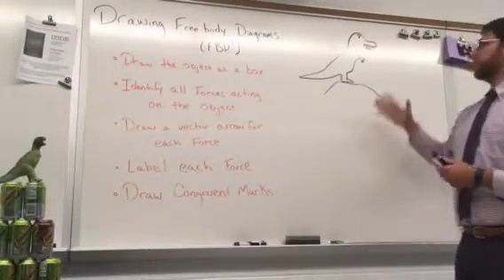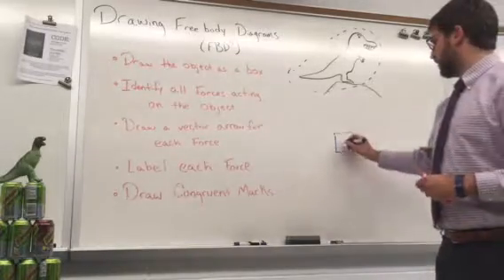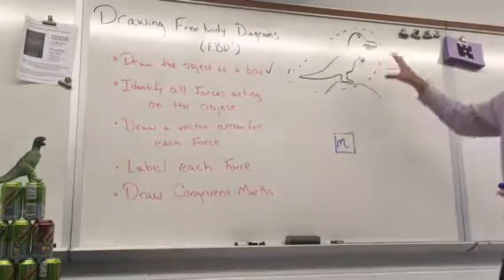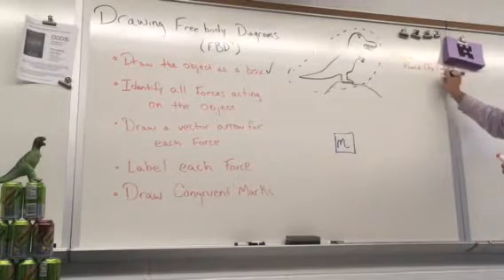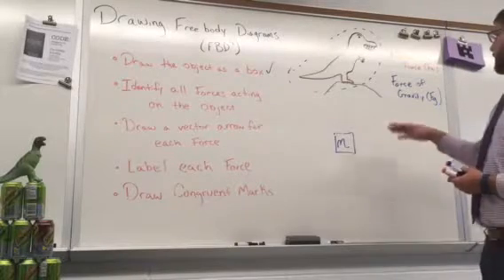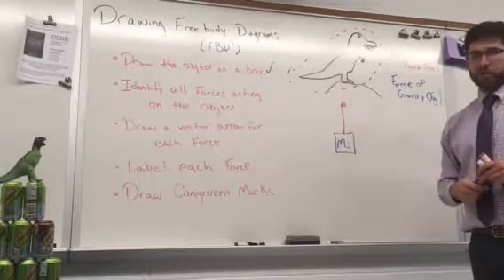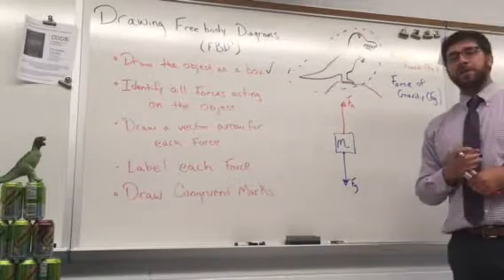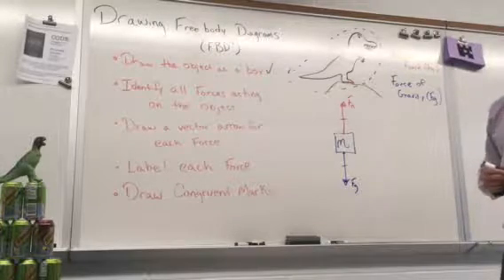Terry and the free body diagram